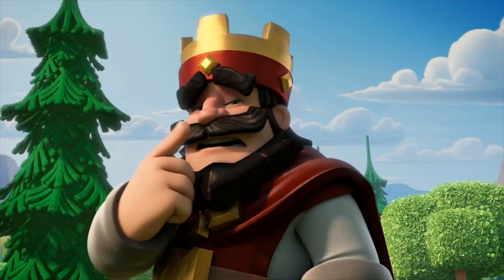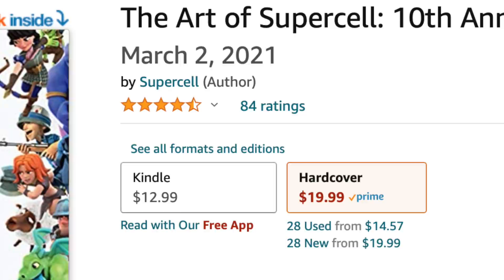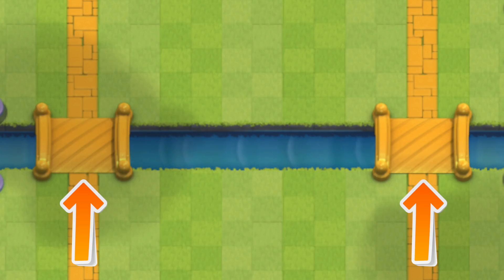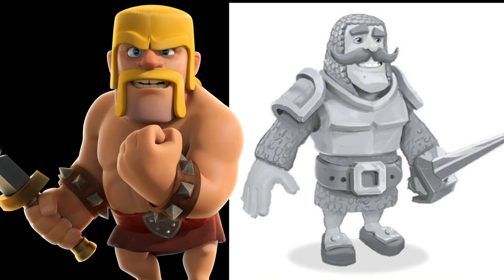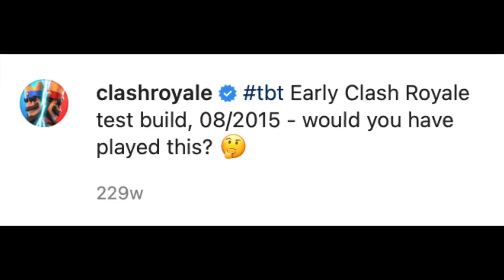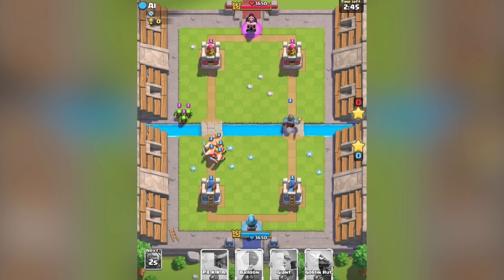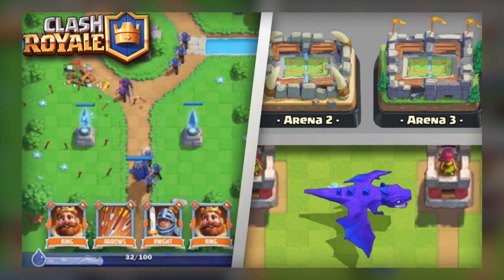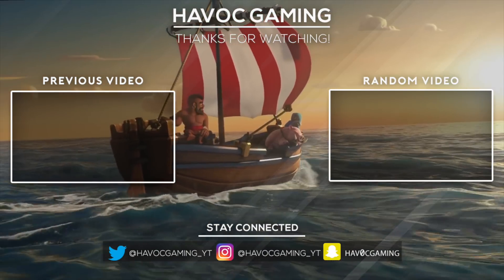What Clash Royale Used To Look like BEFORE it Came out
What Clash Royale USE TO Look like BEFORE it Came out (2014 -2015)

Check Out Other Clash Royale Videos!

Clash Royale

FEATURES
● Learn different battle tactics by watching the best duels on TV Royale brawl stars clash with Shane